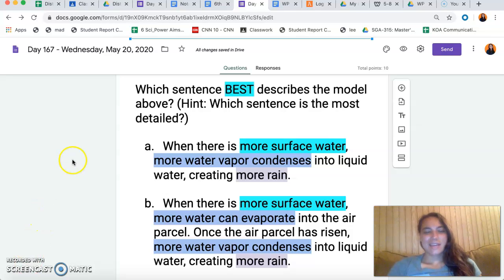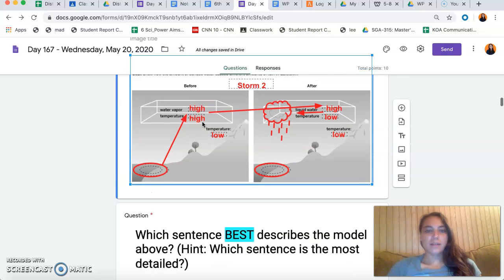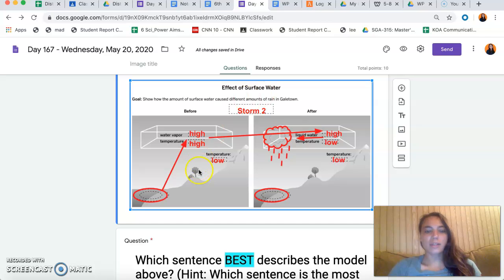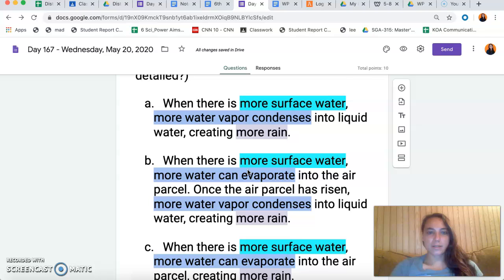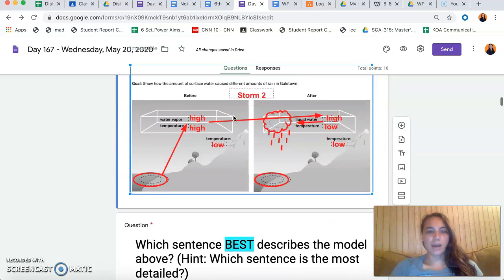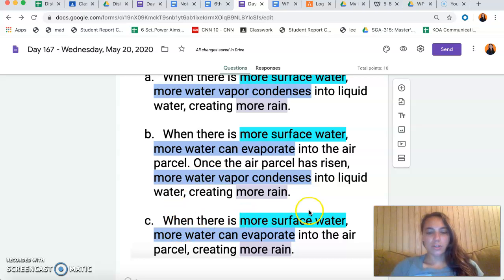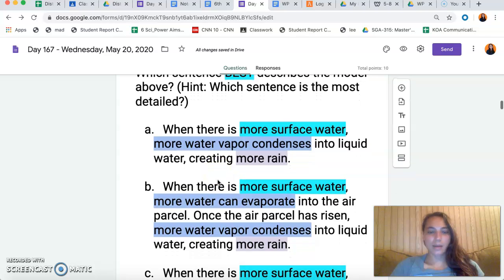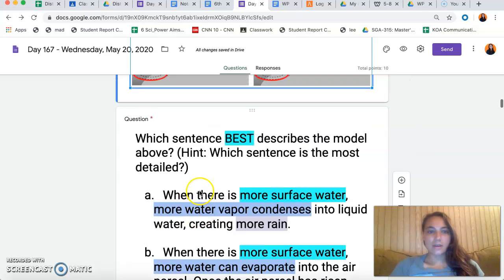Day 167 Redo 1